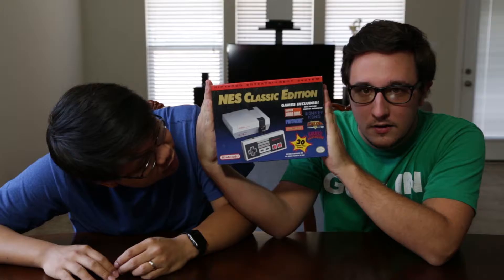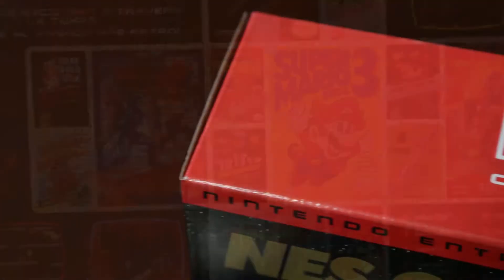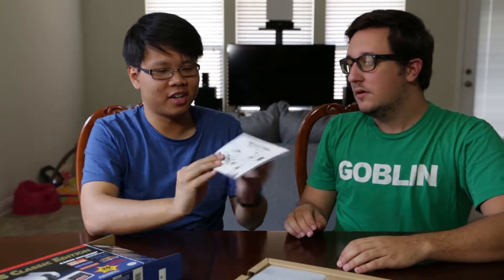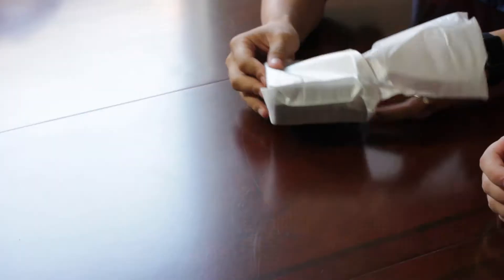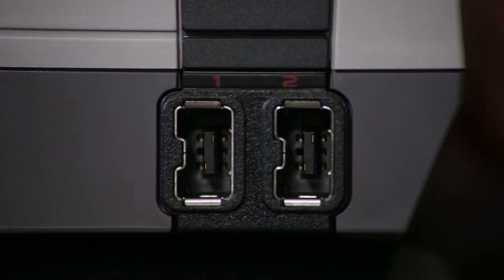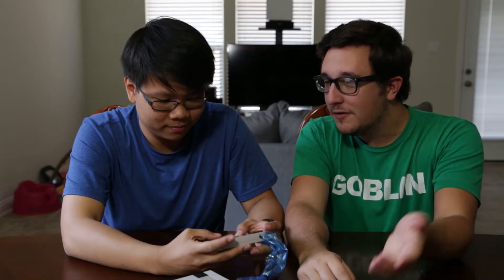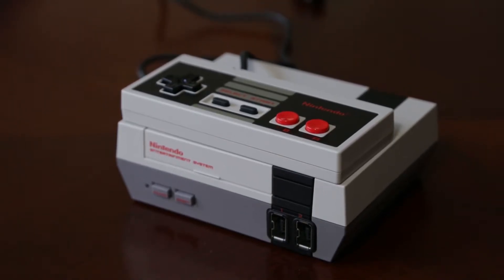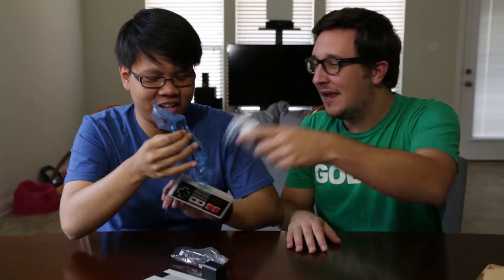NES Classic Edition Unboxing!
We were somehow able to acquire an NES Classic Edition, and now we're gonna take it out and show it in all its lightweight glory.

We appreciate you watching our videos, and be sure to keep the conversation going in the comments.